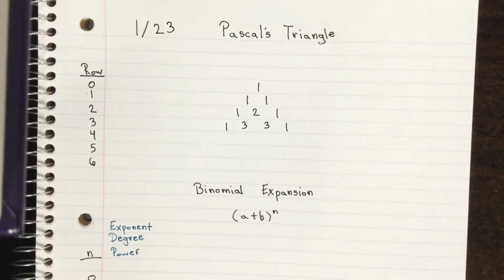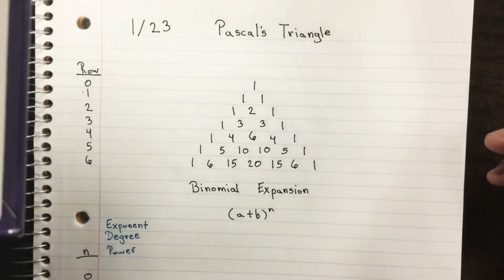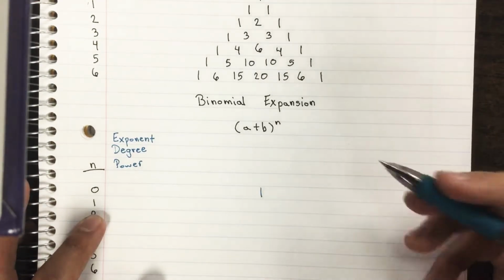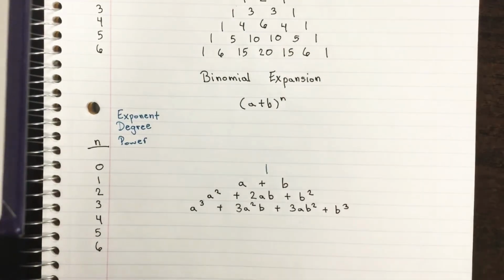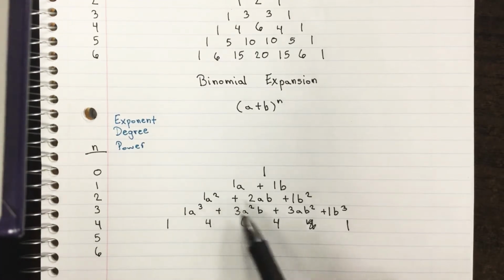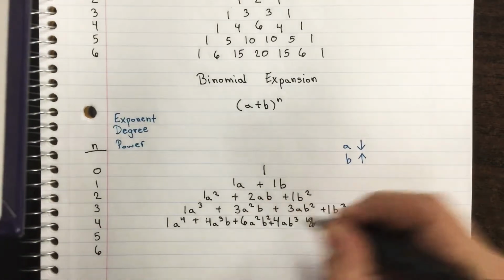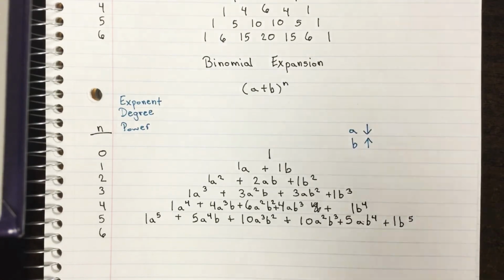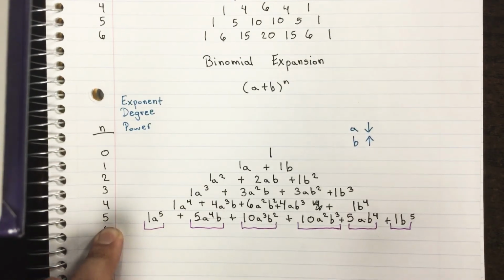1-23-19 Pascal Triangle & Binomial Expansion Notes